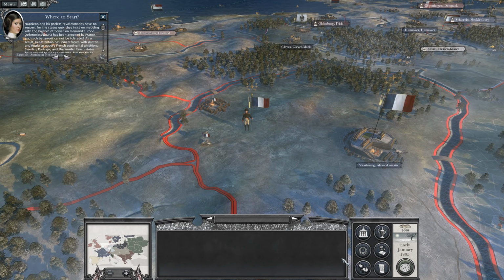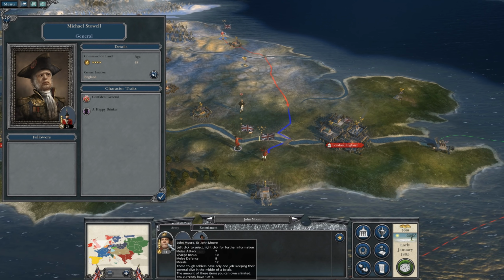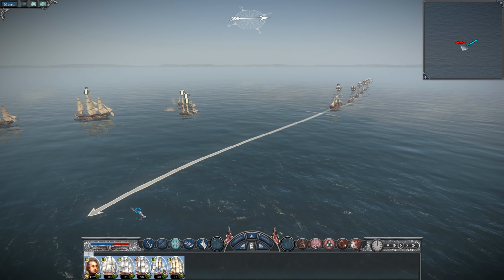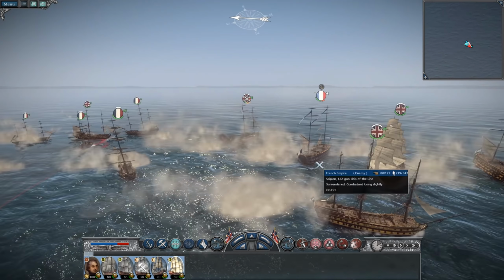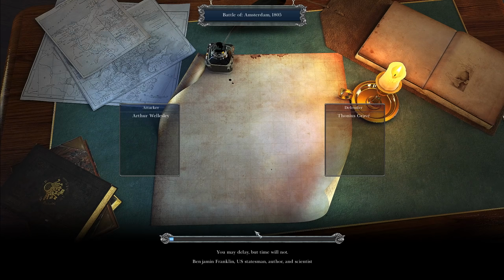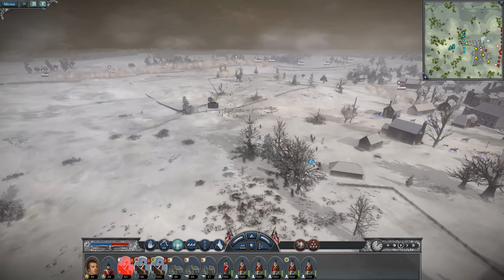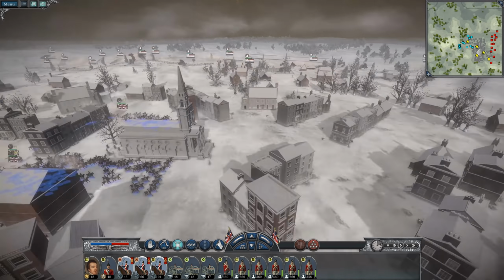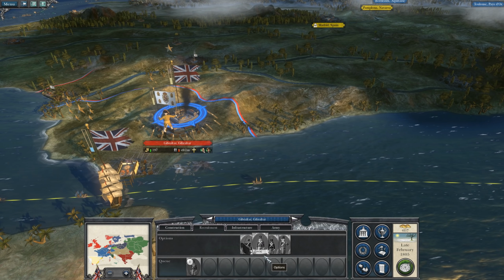RISE OF THE UNITED KINGDOM! Napoleon Total War: Darthmod - United Kingdom Campaign Gameplay #1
🔴► Welcome to my Napoleon Total War Definitive Edition Darthmod v2.65 United Kingdom Campaign Gameplay as Arthur Wellesley Duke of Wellington!

► More information about Napoleon Total War Darthmod.
Total War Napoleon Definitive Edition is set in the Napoleonic Wars 1803–1815 which a series of major conflicts between the French Empire led by Napoleon I, against European powers formed into various coalitions. It produced a period of French domination over most of continental Europe. The wars stemmed from the French Revolution and its resultant conflict. The wars are often categorized into five conflicts, each termed after the coalition that fought Napoleon: the Third Coalition (1805), the Fourth 1806–07, the Fifth 1809, the Sixth 1813–14, and the Seventh 1815.
Napoleon, upon ascending to First Consul of France in 1799, had inherited a republic in chaos; he subsequently created a state with stable finances, a strong bureaucracy, and a well-trained army. In 1805, Austria and Russia formed the Third Coalition and waged war against France. In response, Napoleon defeated the allied Russo-Austrian army at Austerlitz in December 1805, which is considered his greatest victory. At sea, the British severely defeated the joint Franco-Spanish navy in the Battle of Trafalgar on 21 October 1805. This victory secured British control of the seas and prevented the invasion of Britain itself. Napoleon quickly defeated the Prussians at Jena and the Russians at Friedland, bringing an uneasy peace to the continent. The peace failed, though, as war broke out in 1809, with the badly prepared Fifth Coalition, led by Austria. At first, the Austrians won a stunning victory at Aspern-Essling but were quickly defeated at Wagram.

Napoleon launched an invasion of Portugal. After occupying Lisbon in November 1807, and with the bulk of French troops present in Spain, Napoleon seized the opportunity to turn against his former ally, depose the reigning Spanish royal family and declare his brother King of Spain in 1808 as José I. The Spanish and Portuguese revolted with British support and expelled the French from Iberia in 1814 after six years of fighting. Napoleon launched a invasion of Russia in 1812 leading to the destruction of Napoleon's Grande Armée.

Encouraged by the defeat, Austria, Prussia, Sweden, and Russia formed the Sixth Coalition and began a new campaign against France, decisively defeating Napoleon at Leipzig in October 1813 after several inconclusive engagements. The Allies then invaded France from the east, while the Peninsular War spilled over into southwestern France. Coalition troops captured Paris at the end of March 1814 and forced Napoleon to abdicate in April. He was exiled to the island of Elba, and the Bourbons were restored to power. But Napoleon escaped in February 1815 and reassumed control of France for around one hundred days. After forming the Seventh Coalition, the Allies defeated him permanently at Waterloo in June 1815 and exiled him to Saint Helena, where he died six years later.

The Congress of Vienna redrew the borders of Europe and brought a period of relative peace. The wars had profound consequences on global history, including the spread of nationalism and liberalism, the rise of Britain as the world's foremost naval and economic power, the appearance of independence movements in Latin America, and the subsequent decline of the Spanish Empire and Portuguese Empire, the fundamental reorganization of German and Italian territories into larger states, and the introduction of radically new methods of conducting warfare, as well as civil law.

► On this Simpzy Total War channel I make gaming videos on Total War Historical and Fantasy Campaigns and Battles, Hearts of Iron 4, Mount & Blade II Bannerlord, Paradox Interactive games, mostly gaming, and more!